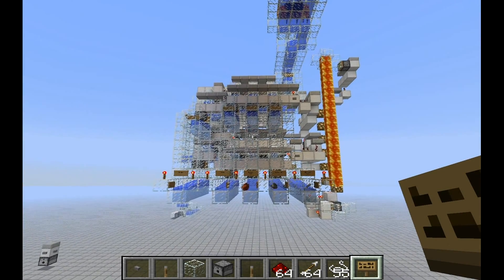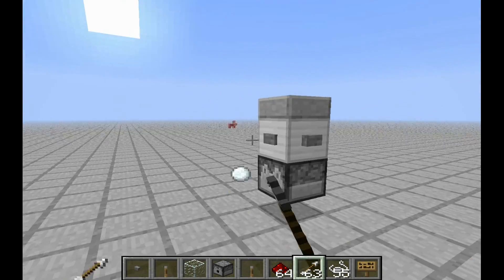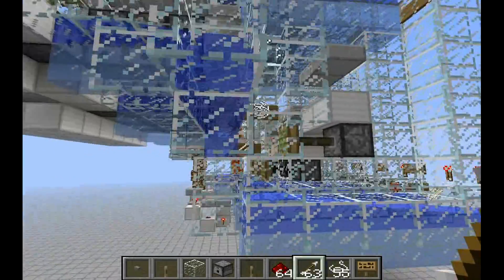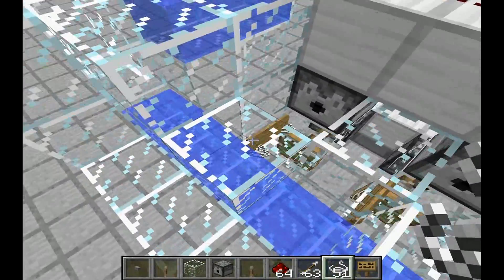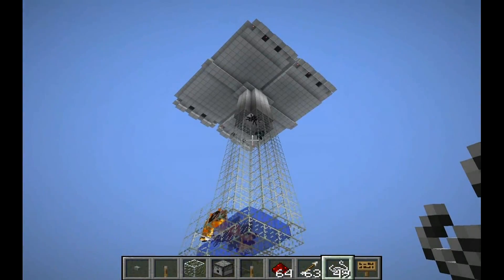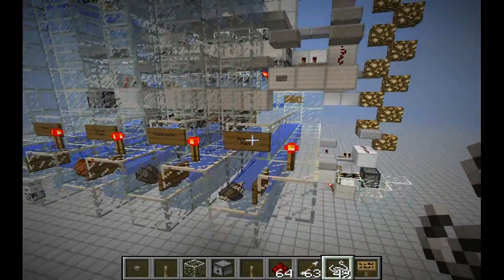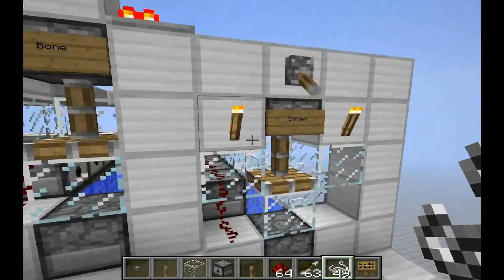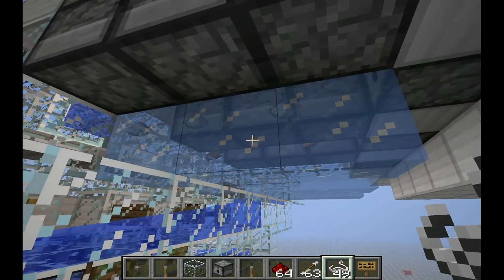Minecraft Creation #1: Full-automatic Item-Sorter (Vanilla Minecraft 1.3)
In this video I am showing you my first invention:
A full-automatic Item-Sorter that is working in the latest snapshot and of course in 1.3 .
It is based on the fact, that items will join together to reduce the lagg. And sorry for the lagg in the video, but my computer is not the best :D And this is my first recorded video, so the quality might not be the best. But I hope, I'll improve it in the next video.